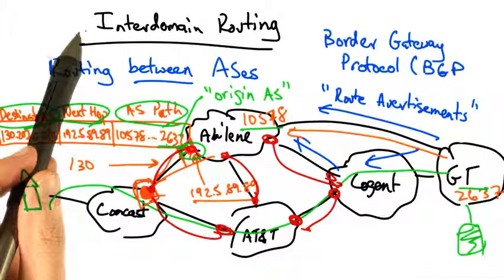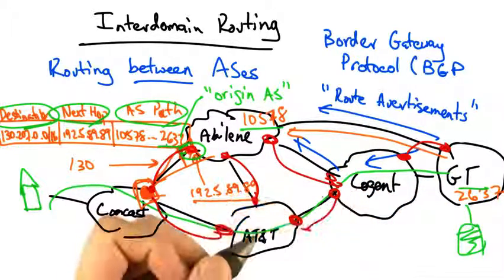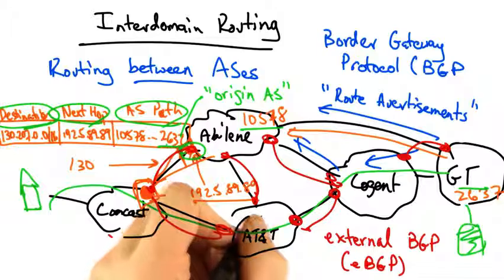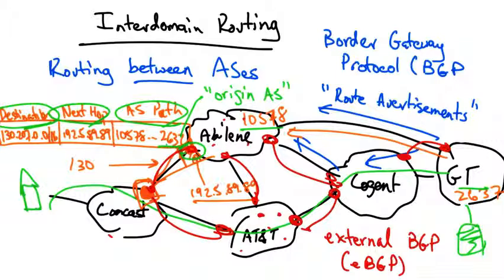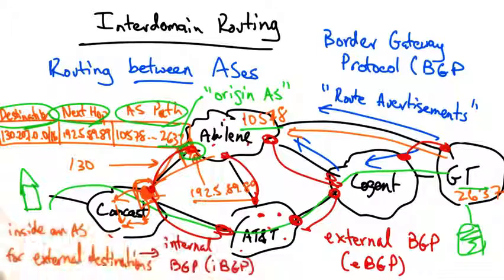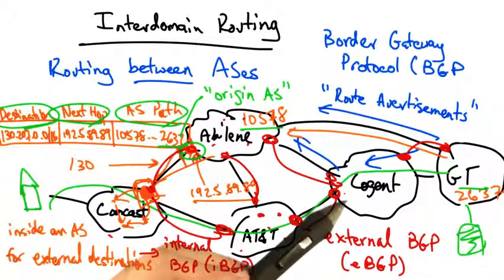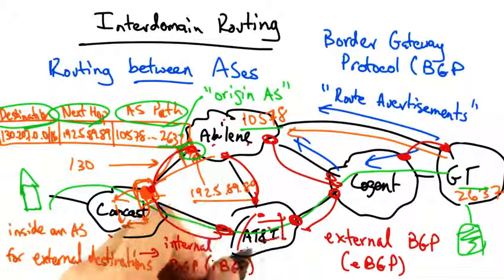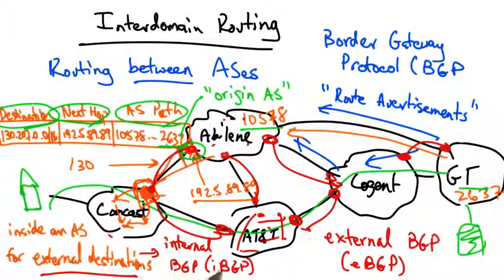12 Interdomain Routing 2